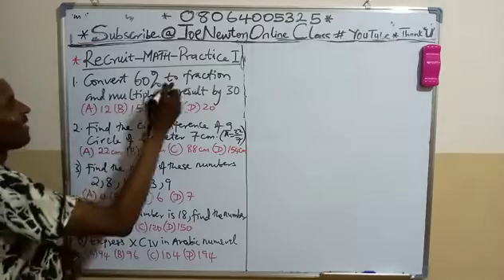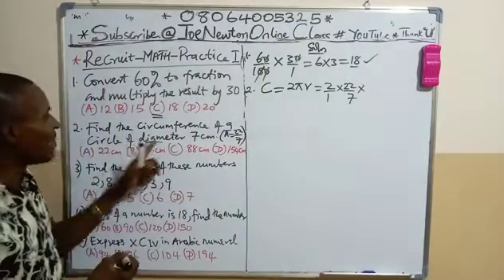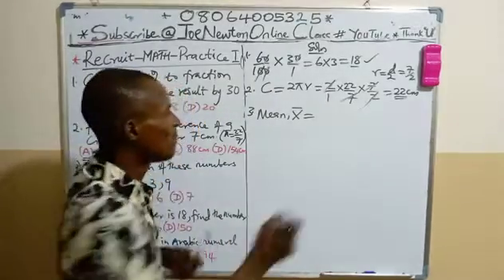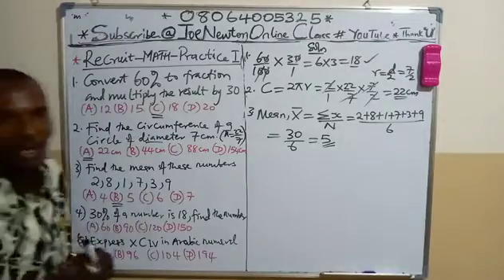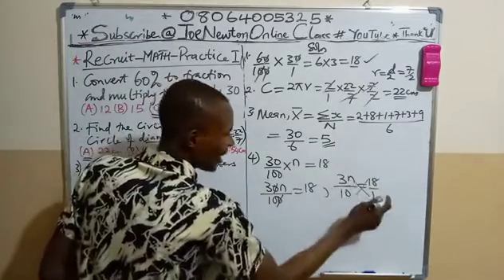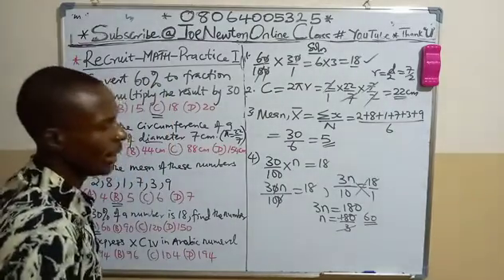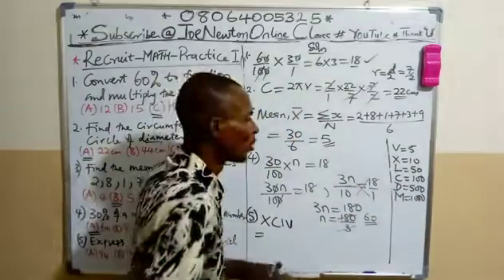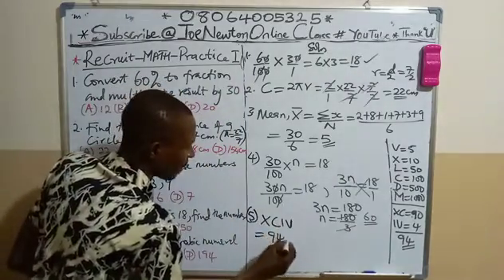Recruitment Exam Maths-Practice101#JoeNewton Online Class#Youtube Channel#facebook-page